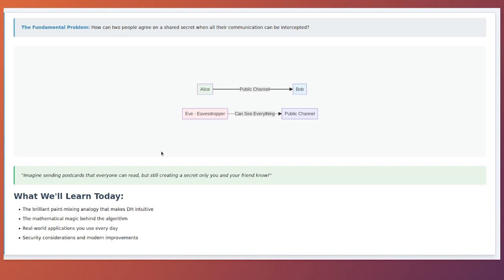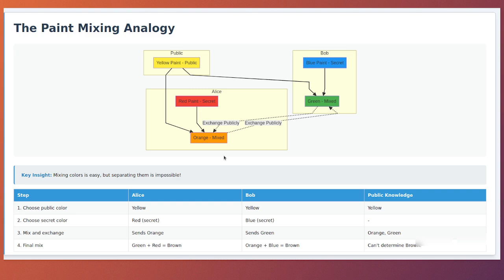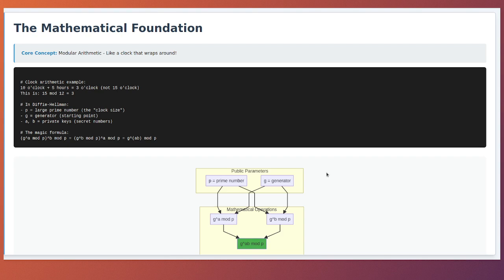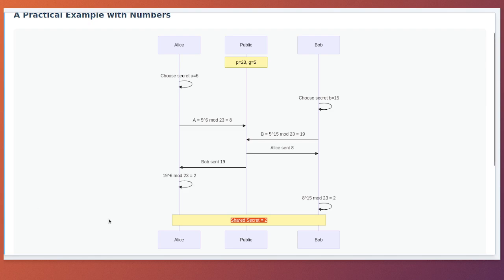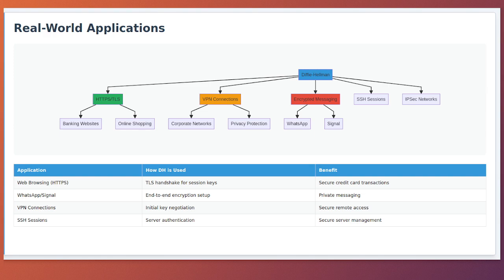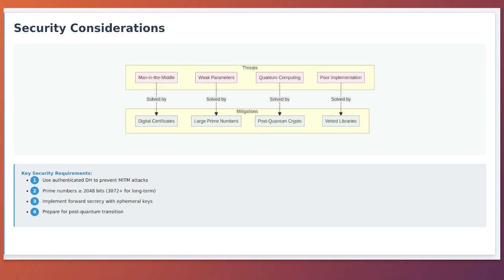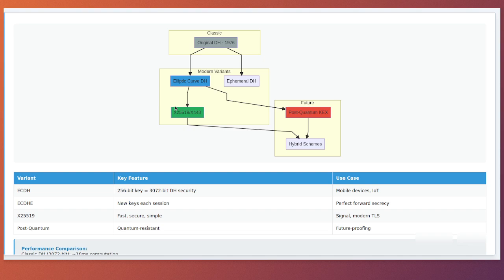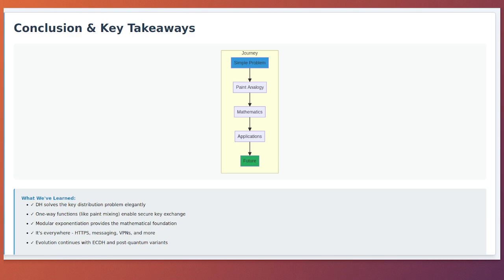Diffie Hellman math